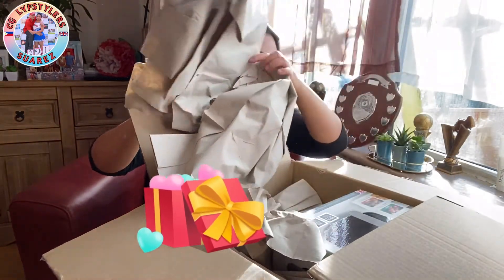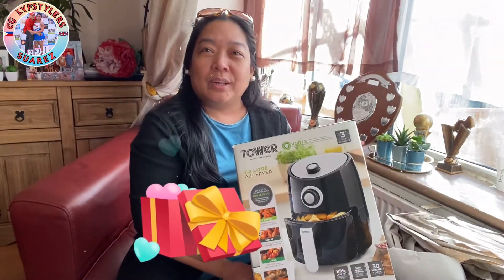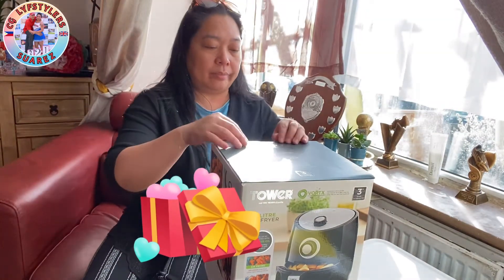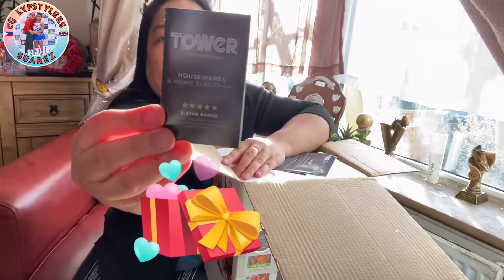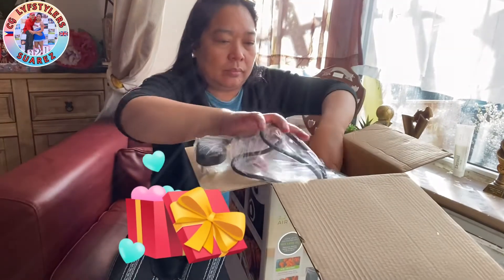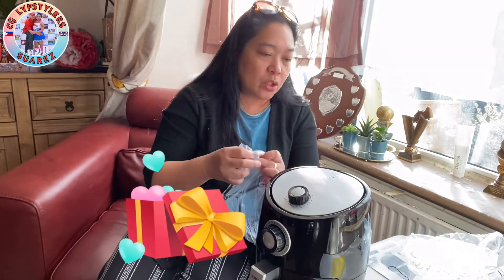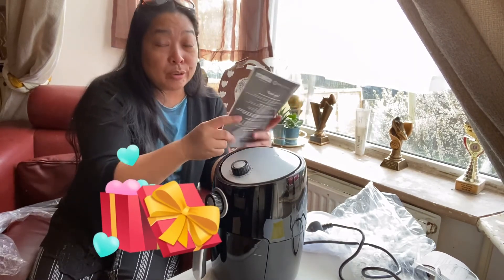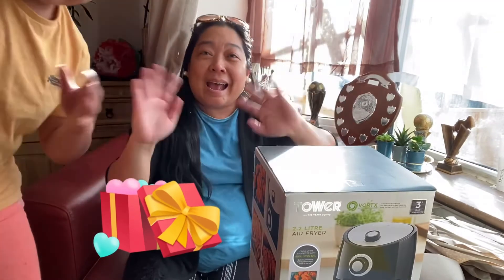a unboxing birthday gift/ tower air fryer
a unboxing birthday gift/ air fryer is our second comeback video. My daughter send me a package as my birthday gift/ and its an air fryer. you will find some information about the tower air fryer and witness a simple happiness in unboxing a birthday gift/.